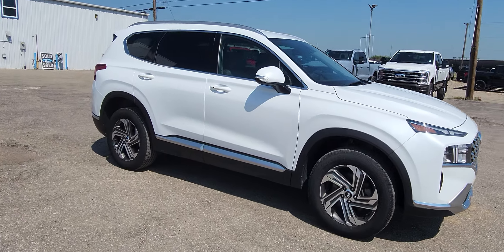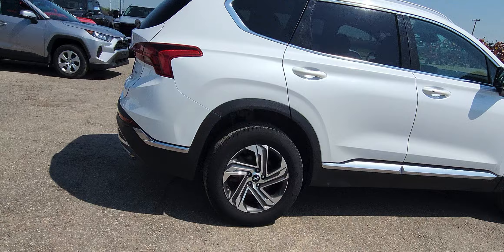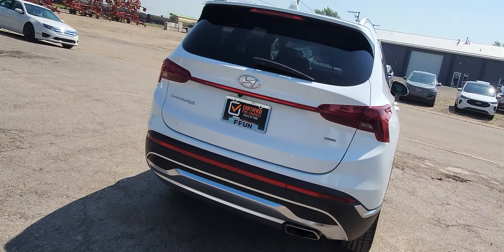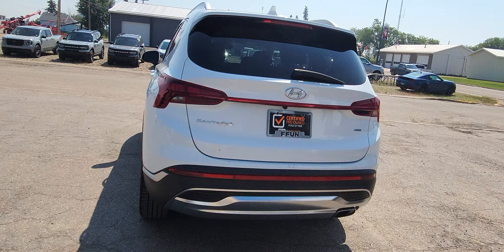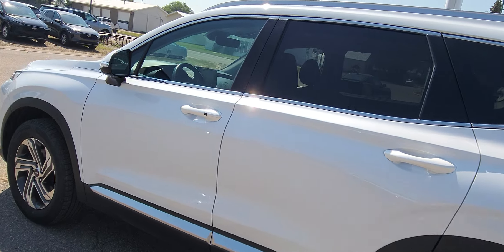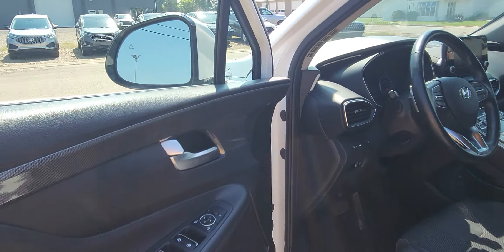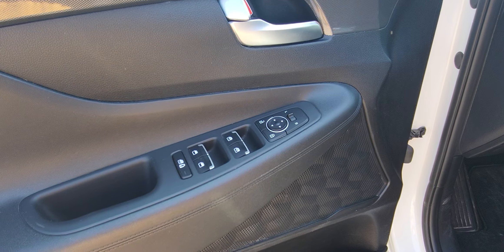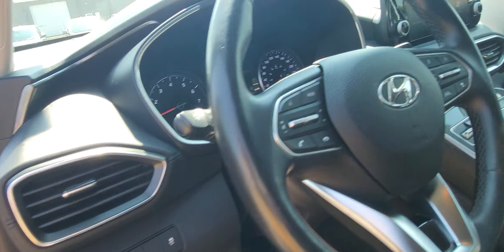2022 Santa Fe SEL B0079 Country Ford in Wilkie